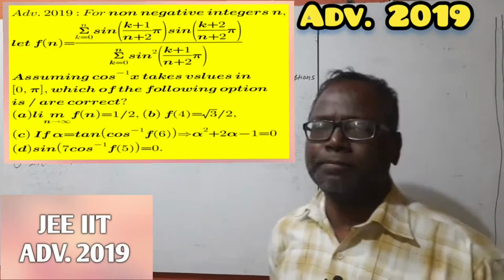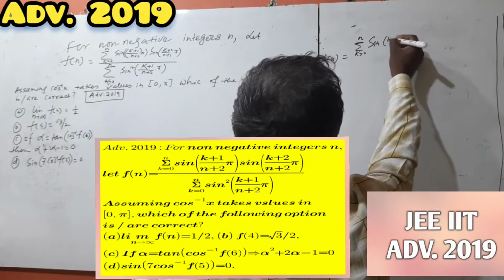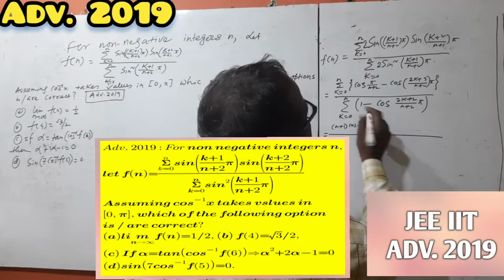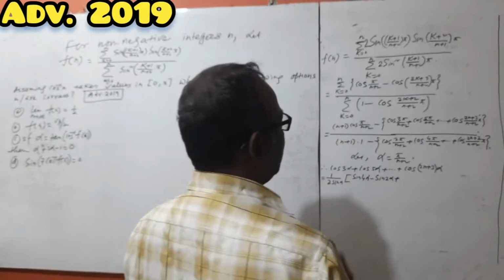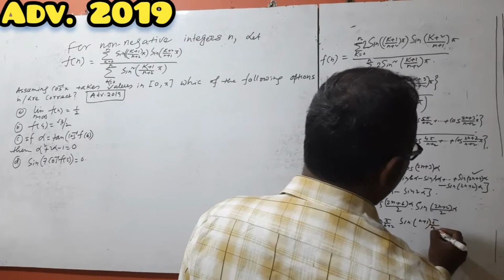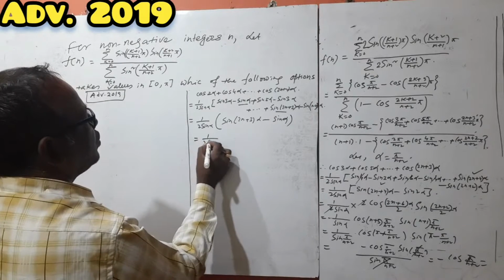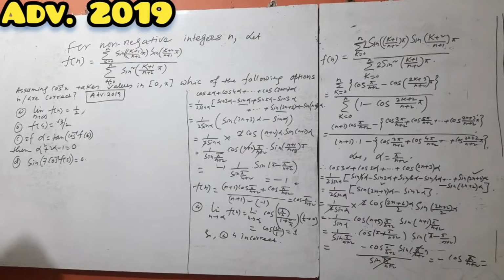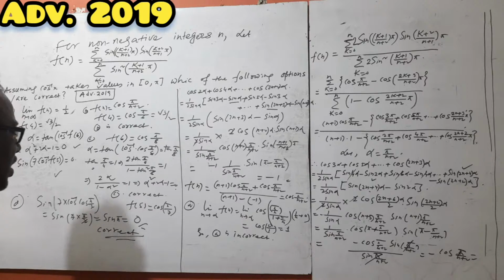JEE ADV. 2019 | sin((k+1)pi/(n+2)) limit n to infinity !! JEE Advanced Trigonometry Sum Limit !!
JEE ADV. 2019 | Trigonometry class 11 jee advanced !!

Short Note:
This problem involves evaluating a limit of a trigonometric sum as n approaches infinity, and also calculating specific values of the function f(n) and related expressions. Key concepts include sum-to-product identities (for the numerator), standard limit definitions (like lim (sin x)/x = 1), Riemann sum approximation for limits of sums, and inverse trigonometric function properties. The presence of (k+1)/(n+2) suggests a continuous variable integration approach.

Keywords for YouTube Search:

JEE Advanced Trigonometry Sum Limit
JEE Advanced f(n) trigonometric limit
Limit of sum sin(x)sin(y)
Riemann Sums Trigonometry JEE
Inverse Trigonometric Function JEE Advanced
Trigonometric Series Limit JEE
sin((k+1)pi/(n+2)) limit n to infinity
JEE Advanced 2019 Trigonometry Problem
JEE Advanced Math Problem Solving
Integration as limit of sum trigonometry

JEEAdvancedf(n)trigonometricllimit
Limitofsumsin(x)sin(y)